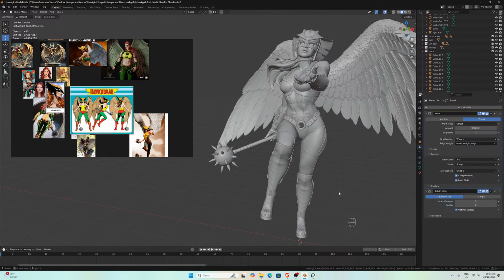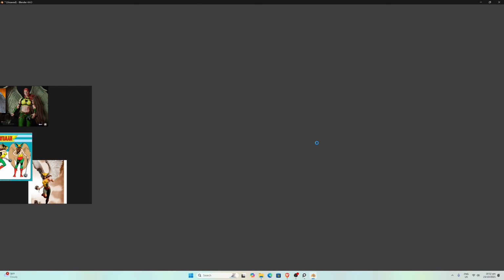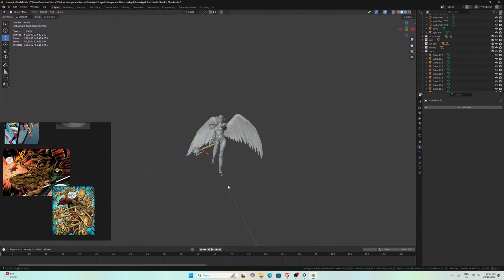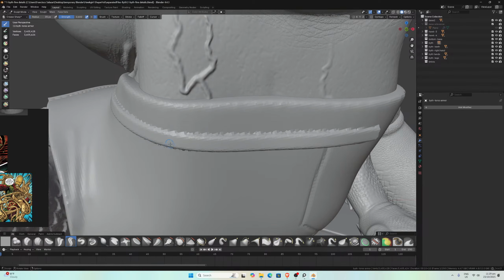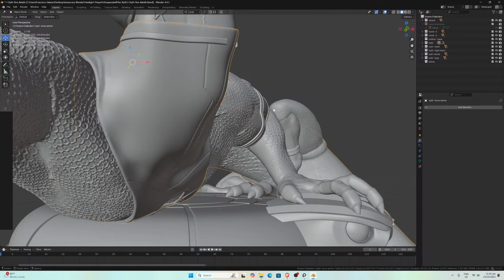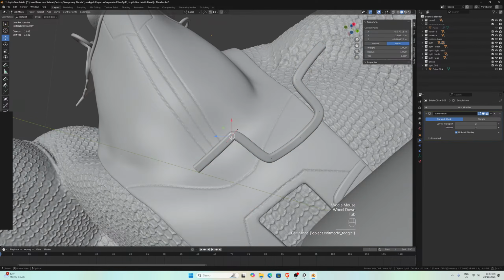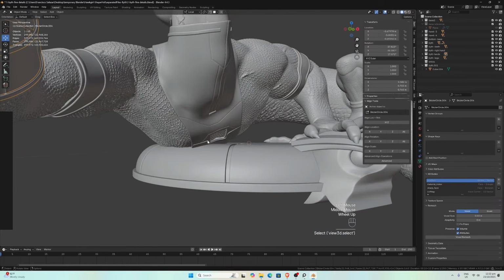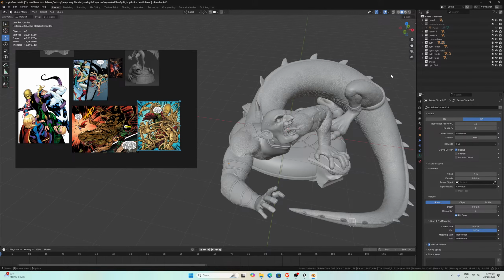(Day 134) Blender Sculpting: Hawkgirl (DC Comics) - Fixing some pieces of Byth sculpture